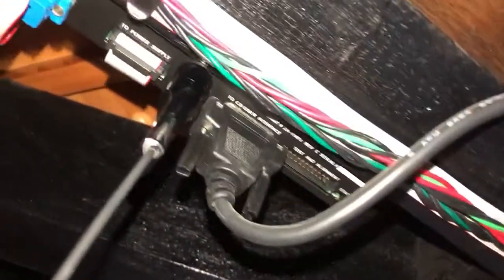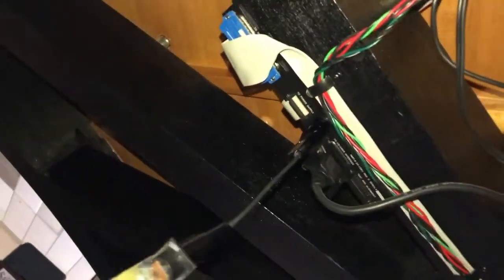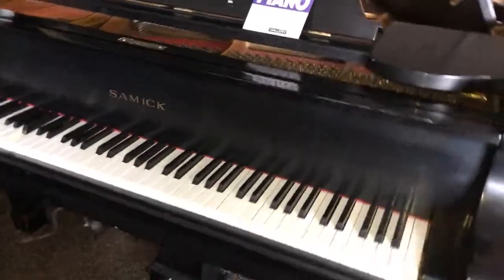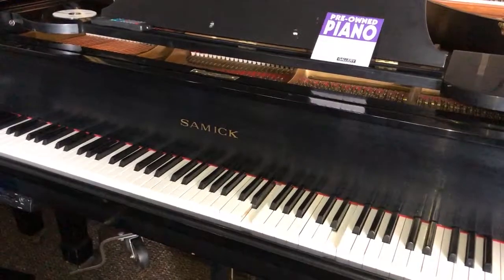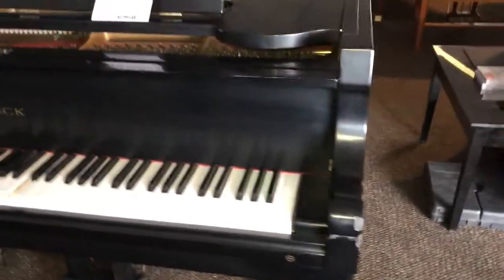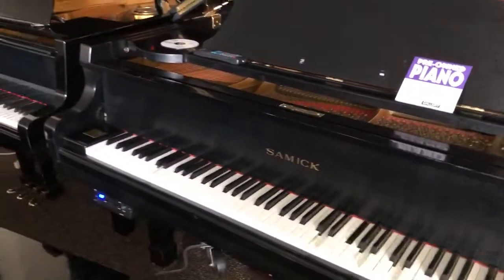PianoStream playing QRS system with MIDI in jack.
PianoStream can work on every piano I’ve seen except for the pds 128 which is too loud. The Pds128 + seems to work just fine. The piano here is using a circuit which I made which gives power to the Yamaha BT-01 midi receiver.